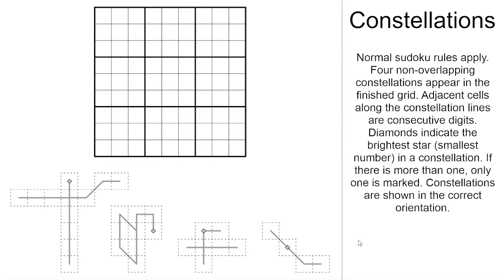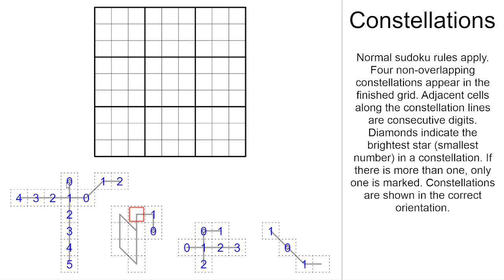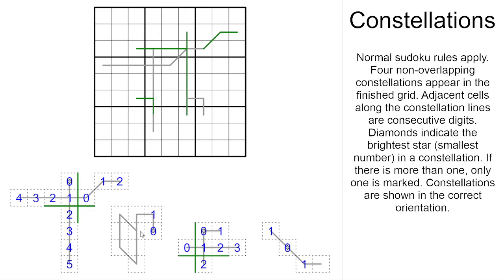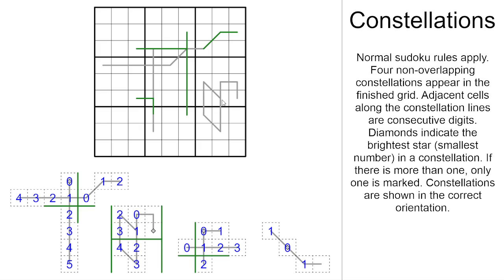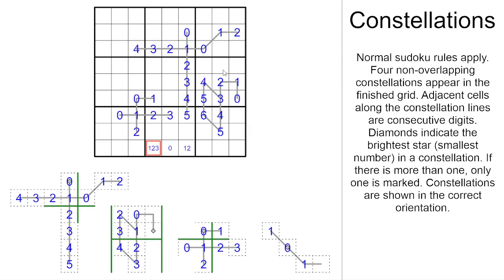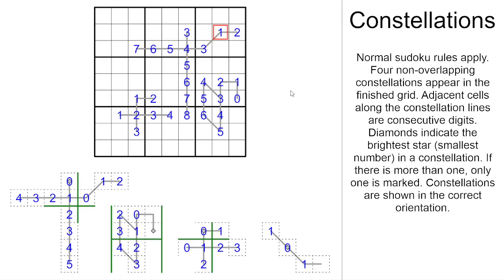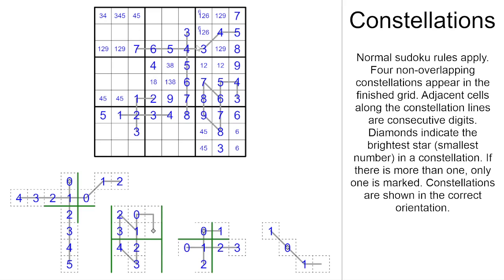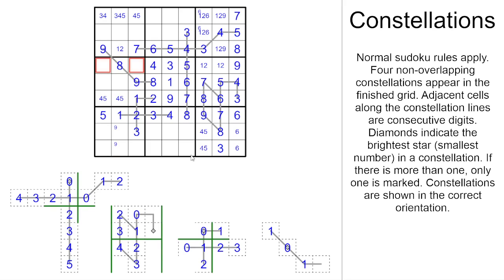"Constellation Sudoku" Solution Guide